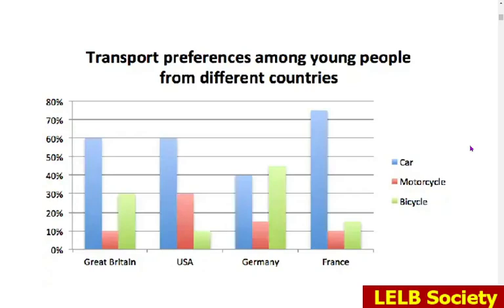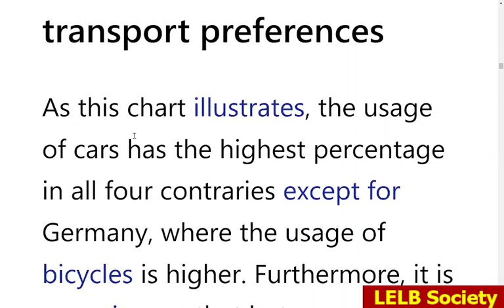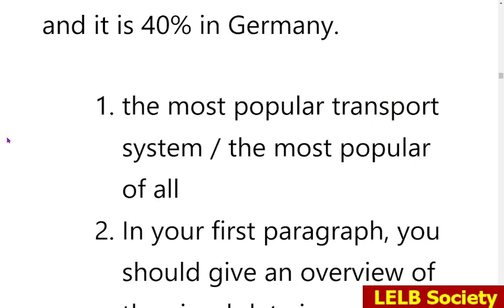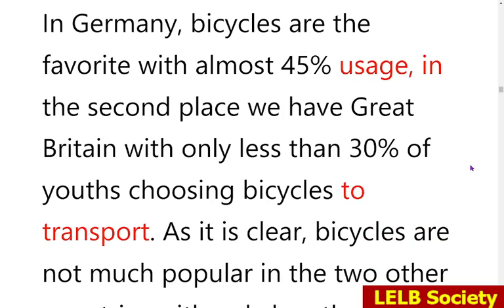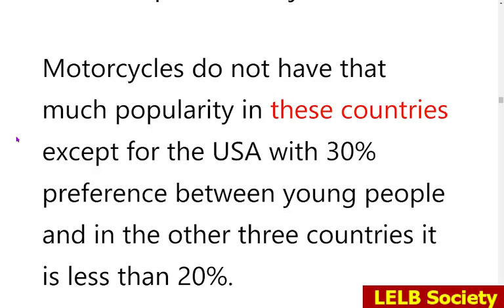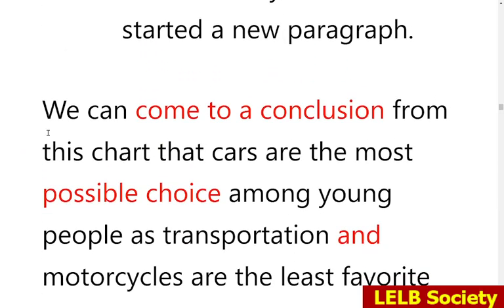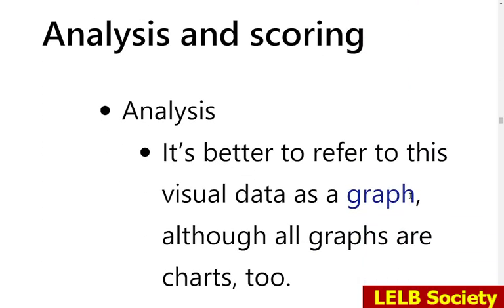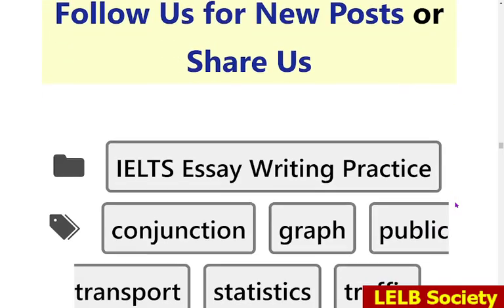IELTS Writing Task 1 on Transport Preferences in 4 Places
IELTS Writing Task 1 on transport preferences in 4 different countries among young people. Join LELB Society’s students and members and submit your essays and reports to us for complete analysis.